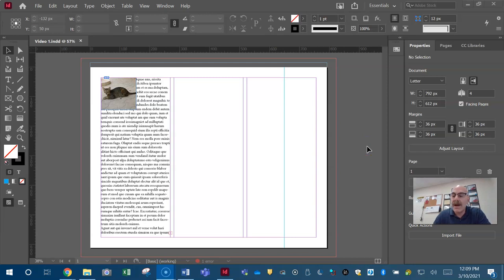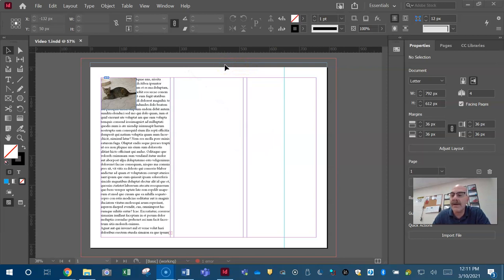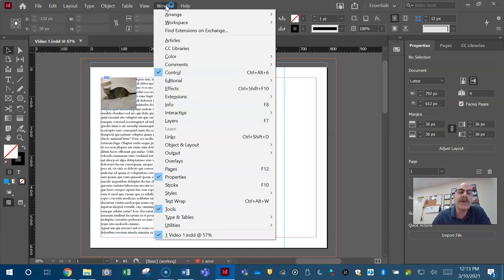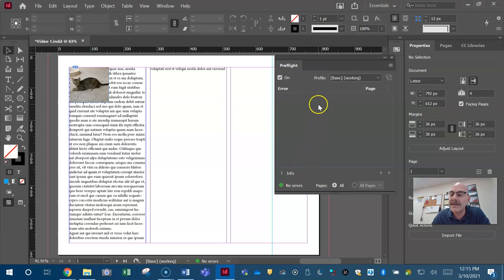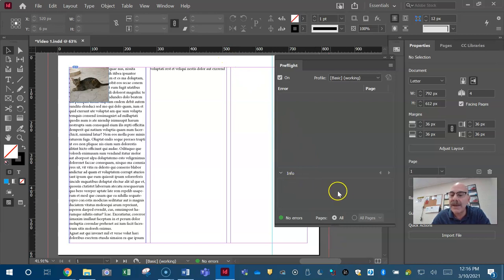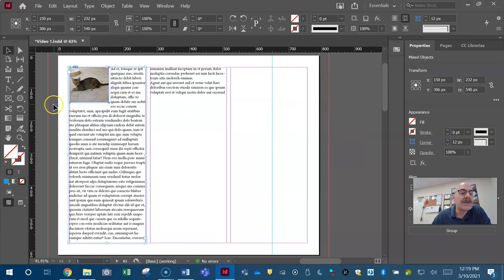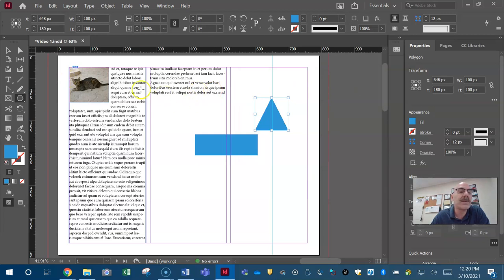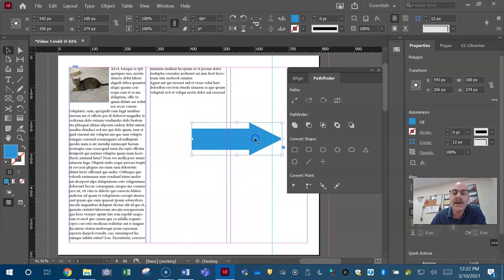InDesign CC Cert Review #1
This video will help prepare you for your industry-standard certification in Adobe InDesign CC 2020. As you watch this video, make sure you work along and attempt each thing covered in the video. This is the 1st video in a series.